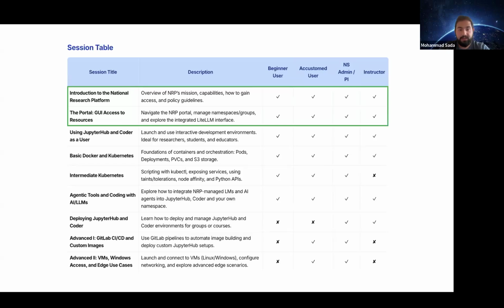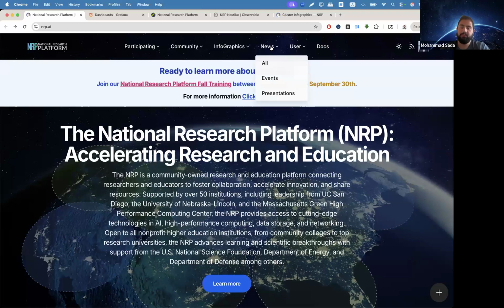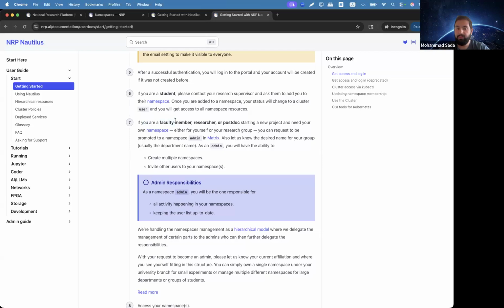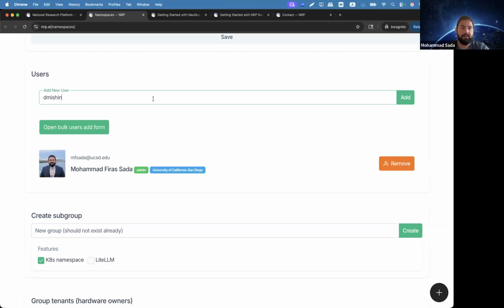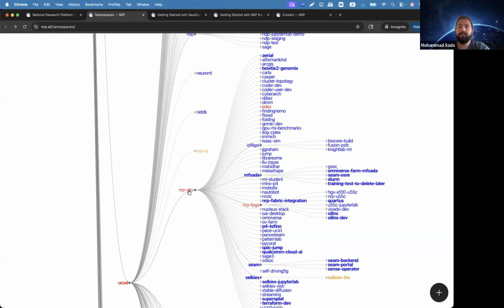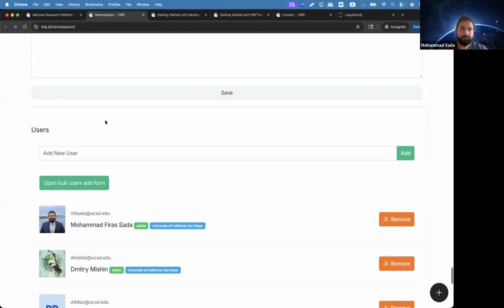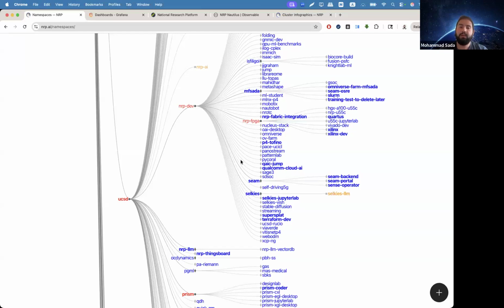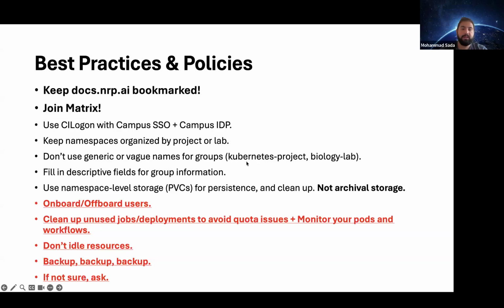The Portal: GUI Access to Resources | NRP Fall Training 2025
Session 2 of the NRP Fall Training 2025: The Portal: GUI Access to Resources. This walkthrough covers how to use the NRP Portal to access and manage resources through a graphical interface.

When: September 2, 2025 @ 2:00 PM EDT

Topics covered:

Navigating the NRP Portal

Managing namespaces and groups

LiteLLM integration

Audience: New users, researchers, instructors, admins.